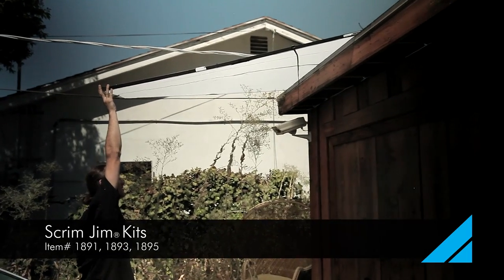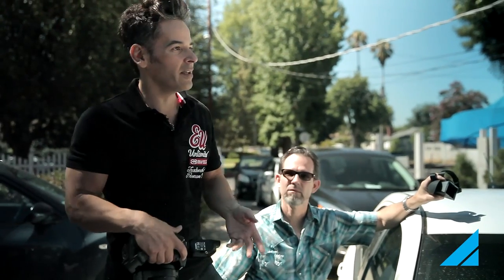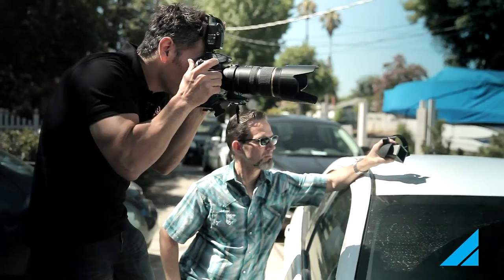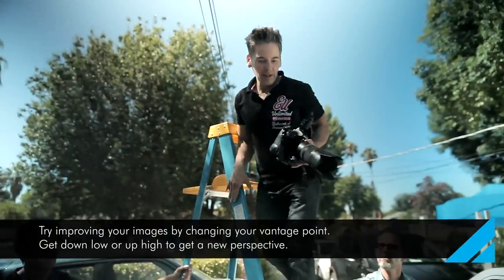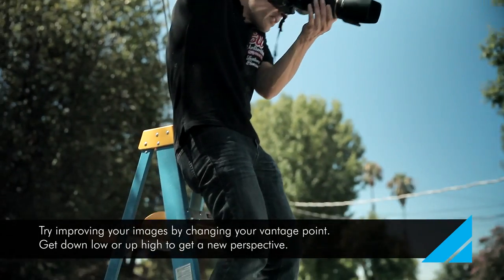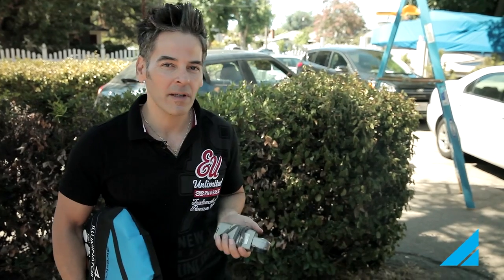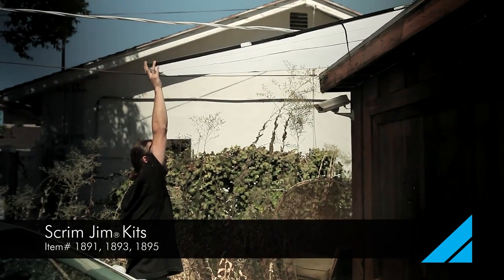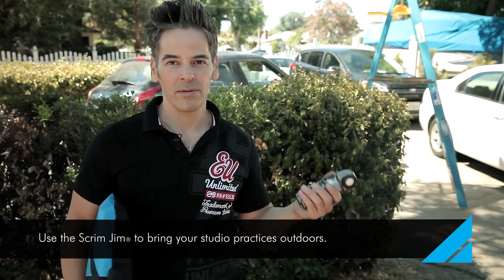Controlling Sunlight for Portraits with Hernan Rodriguez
Shooting outdoors on a sunny day in Los Angeles, Westcott Top Pro photographer Hernan Rodriguez uses the the Scrim Jim with a 1-stop diffusion fabric to soften the sunlight hitting his subject. Hernan's assistant also utilizes a 42" gold reflector to redirect lighting onto the model and add warmth to the image. These two portable light controls allowed Hernan to capture beautiful images, even under poor shooting conditions. To learn more about the Westcott Scrim Jim, please